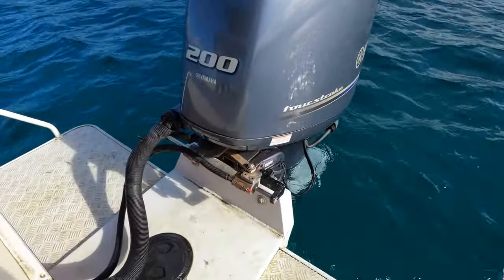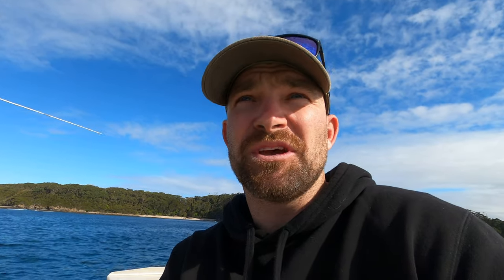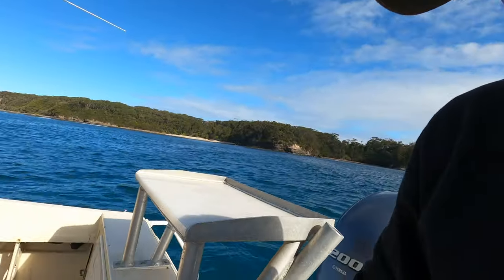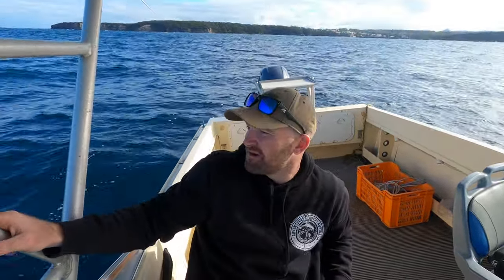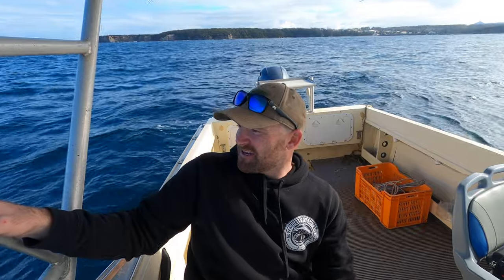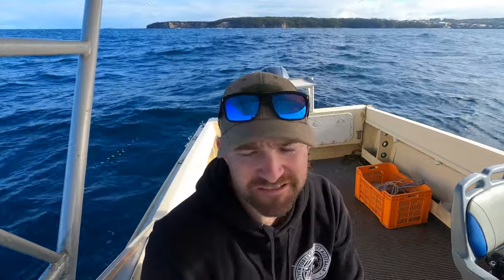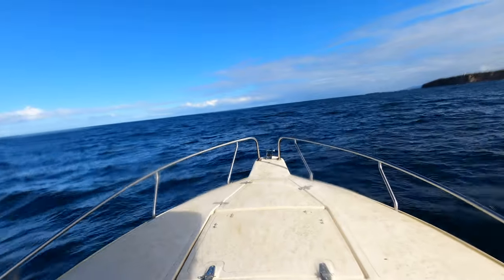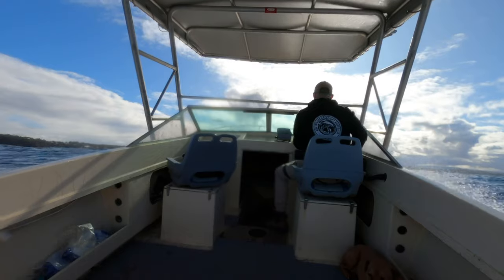Old School Haines Hunter 600R Rebuild - Part 1 - Assessing the Damage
Welcome back to yet another video, this time we are excited to share with you all our new Haines Hunter project boat, the mighty Old School 600R! In this episode Mark discusses the project and the plans we have for this build. if you want to take on project like this, stay turned and come along with us for the itchy yet rewarding ride.